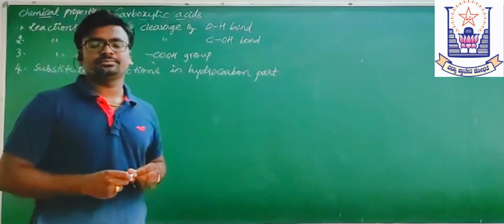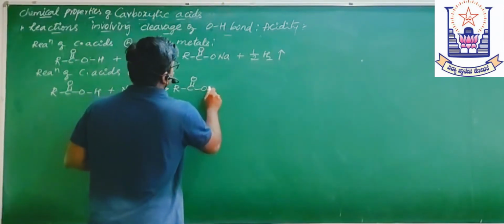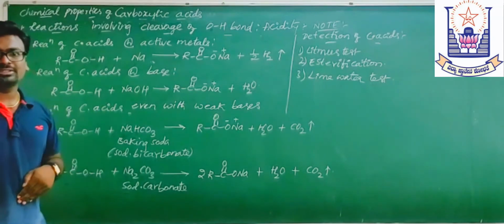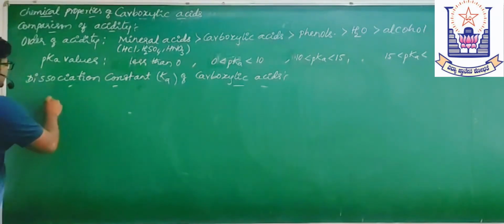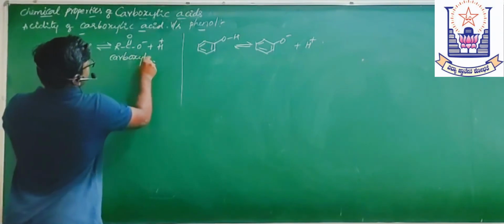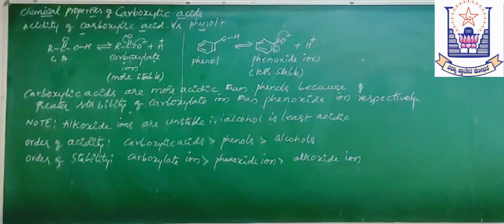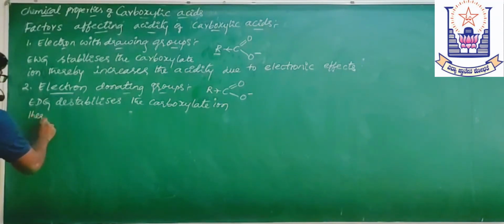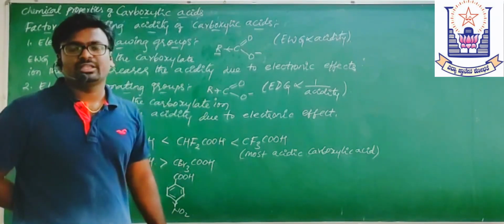Part-14: Chemical Properties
1) Acidity of  Carboxylic acids